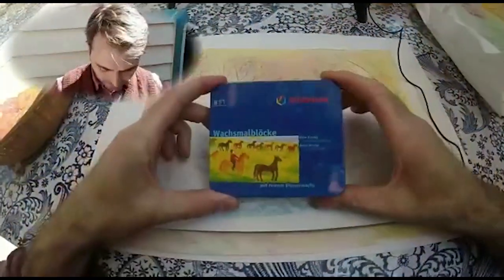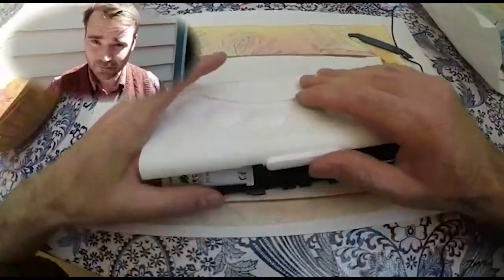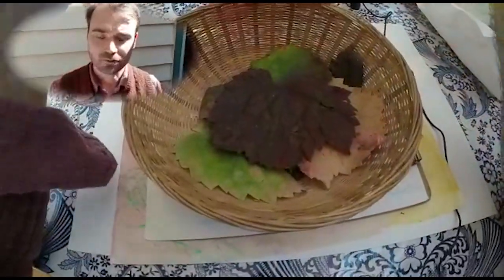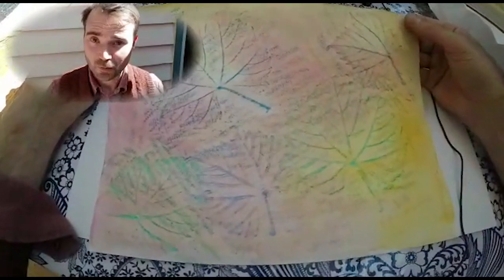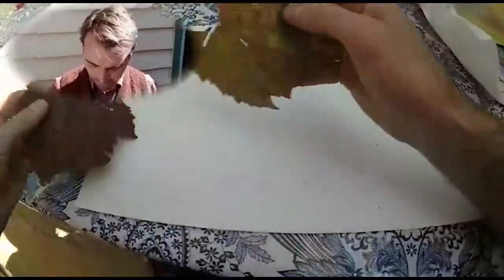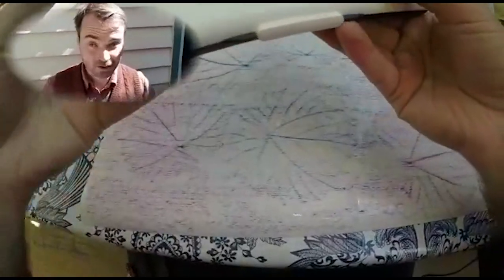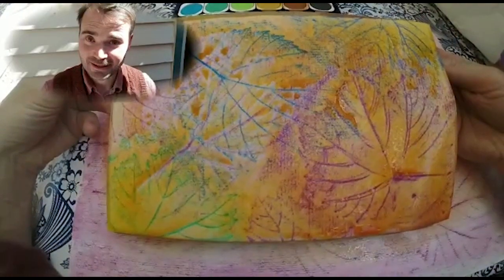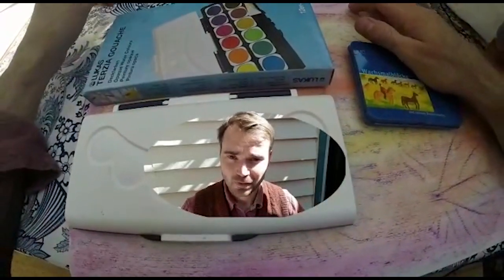Play Learn Teach - Autumn watercolour and leaf rubbing craft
Watercolour and leaf rubbing craft, presented by Jake Wearing, Innovation Co-ordinator at Ignite Minds.

Products used in this video:
Block wax crayons: